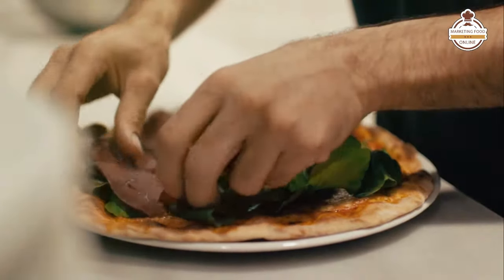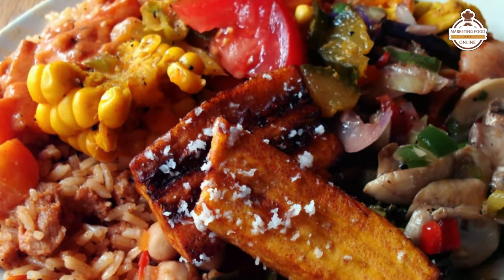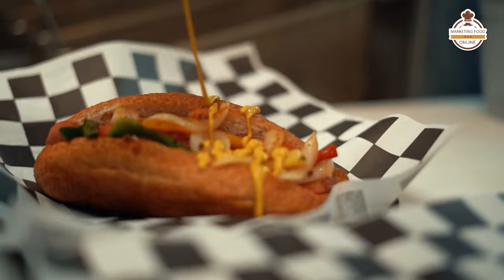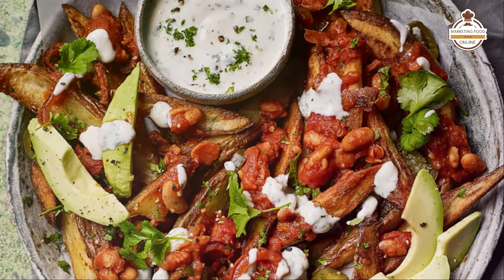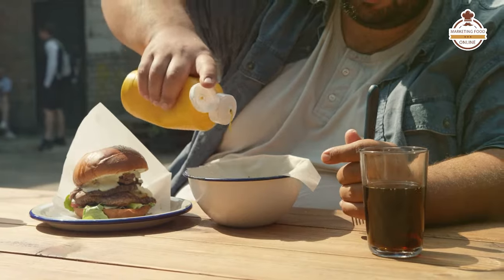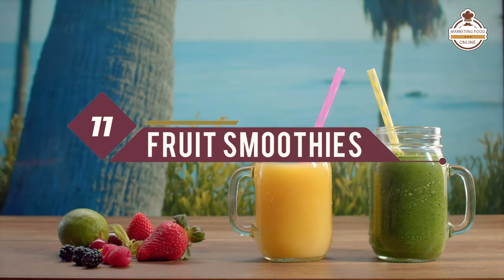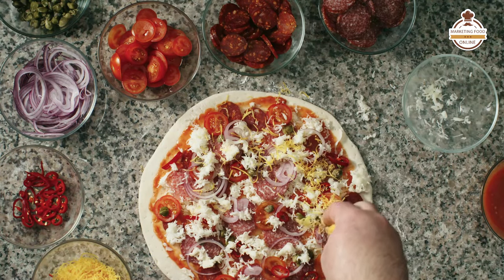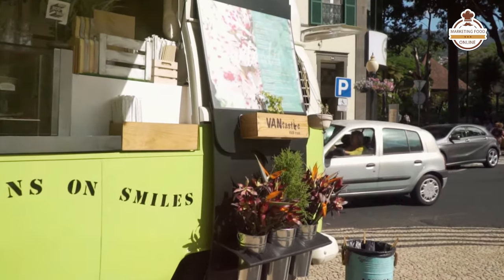Starting a Vegan Food Truck Business [ 15 Vegan Food Truck Ides ] Food Truck business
Starting a Vegan Food truck [ 15 Vegan Food Truck Ides ] Food Truck business
More Food truck Resources:
JUST RELEASED THE ULTIMATE FOOD TRUCK GUIDE OVER 20 PAGES OF RESOURCES TO SPEED UP YOUR FOOD TRUCK PROCESS!

we are part of fiverrr, amazon and affiliate programs and may receive compensation for orders placed through the above links CHECKOUT THESE ADDITIONAL RESOURCES TO HELP GET YOUR FOOD BUSINESS DREAM OFF THE GROUND: